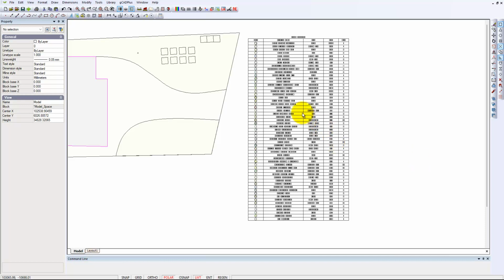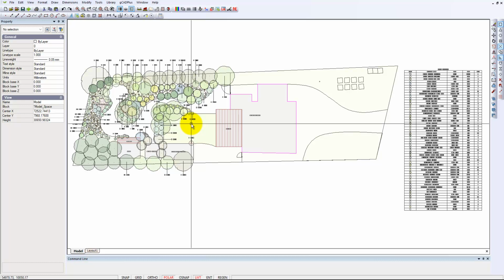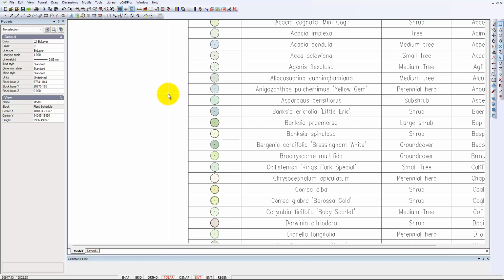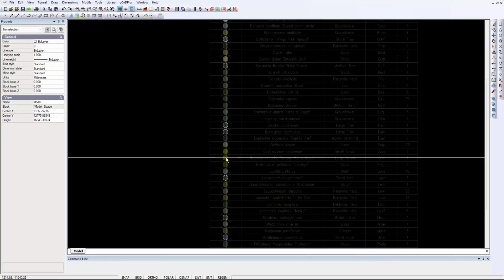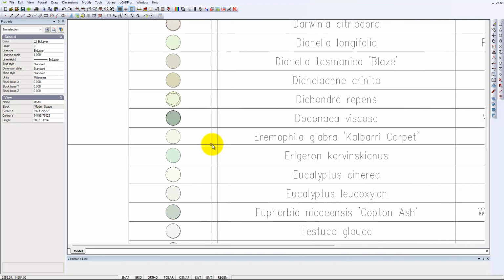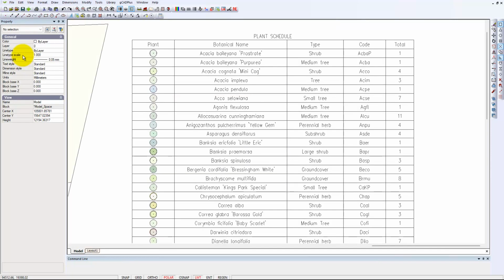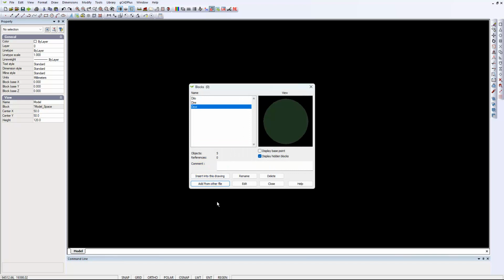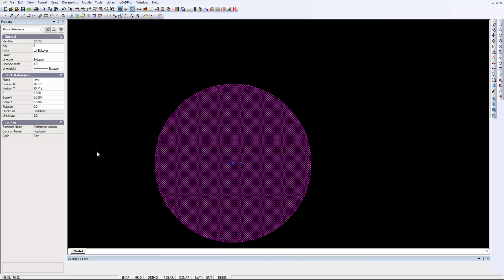Save landscape drafting time - reuse tagged blocks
Learn how to save time in your drafting process by reusing symbols you have already tagged in a current job and using them in new design work. We will show you how to copy a substantial plant schedule generated in one drawing to the gCADPlus clipboard, save it, and then demonstrate how to lift previously tagged symbols and use them in new work. This technique has great potential for saving time and increasing your productivity.